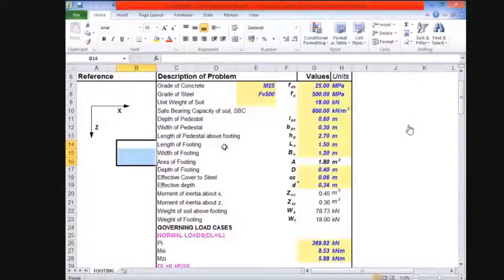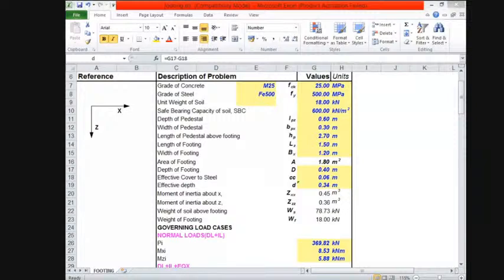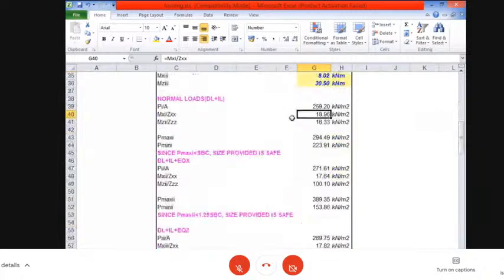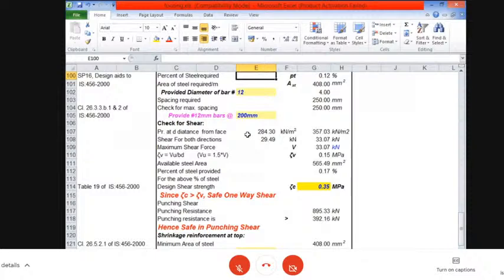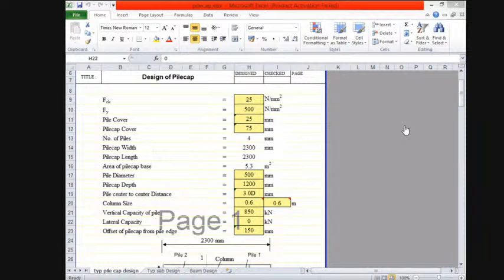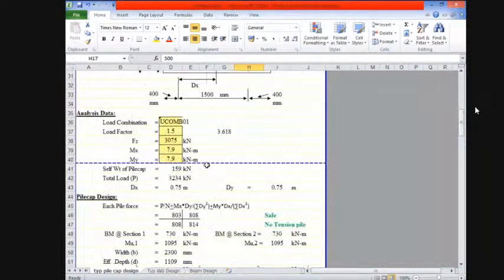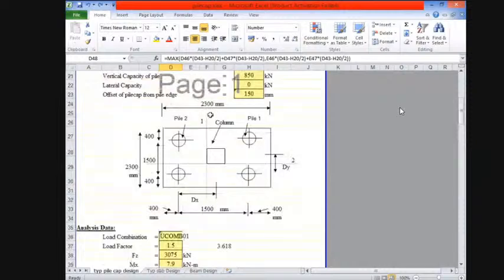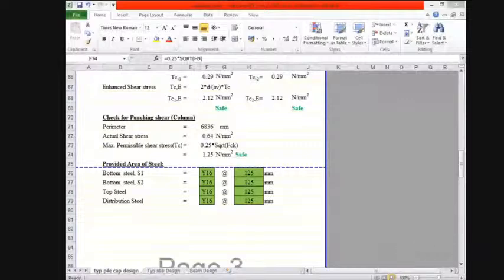How to Prepare Excel Sheet for Foundation Design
Mrs. R. Kavitha, M.E.
Assistant Professor
Department of Civil Engineering
KPRIET, Coimbatore